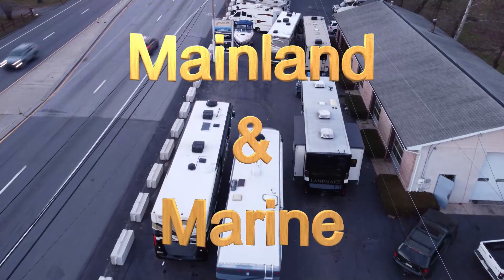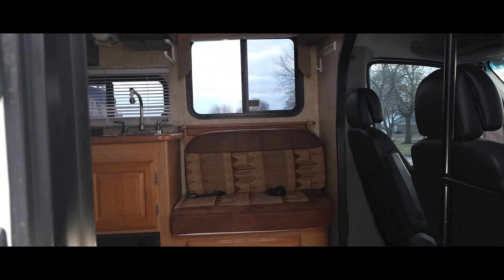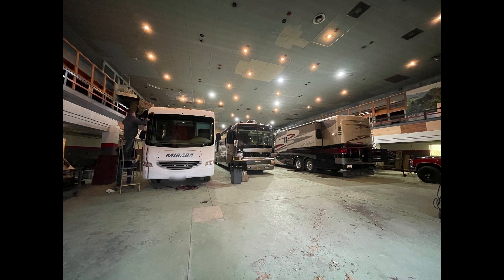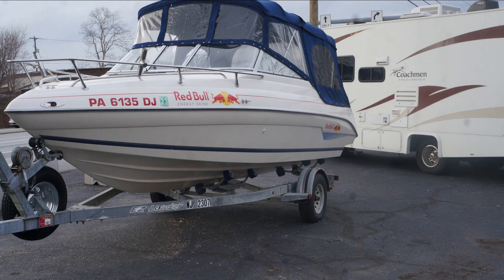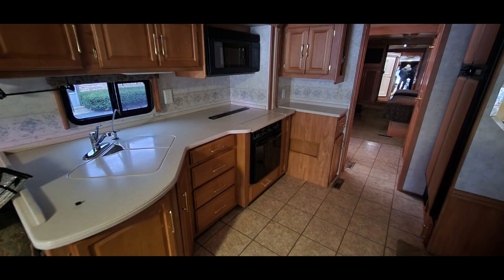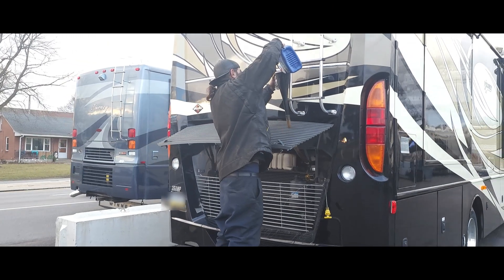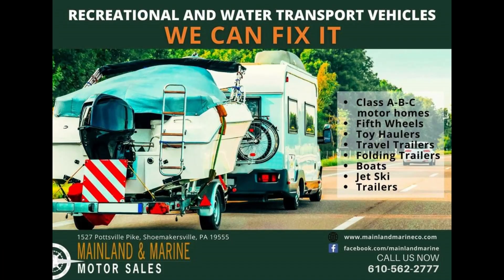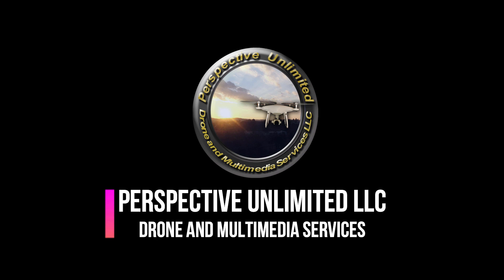Mainland & Marine Promo Ad